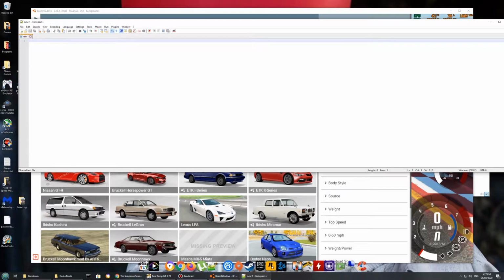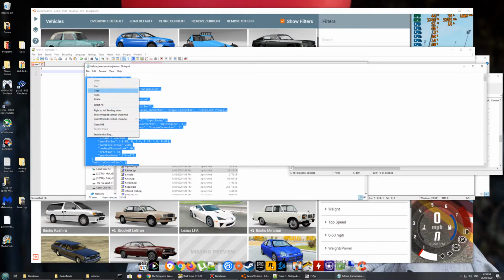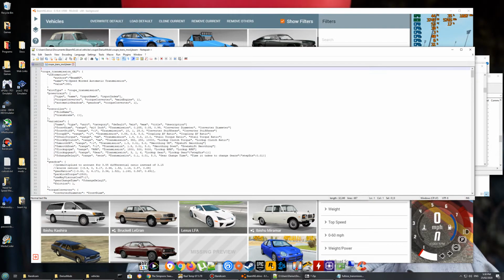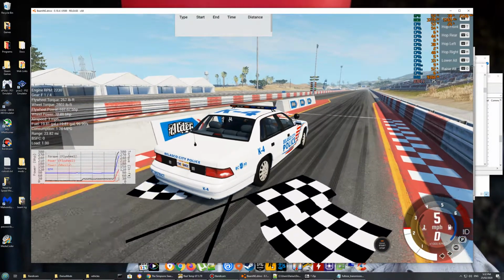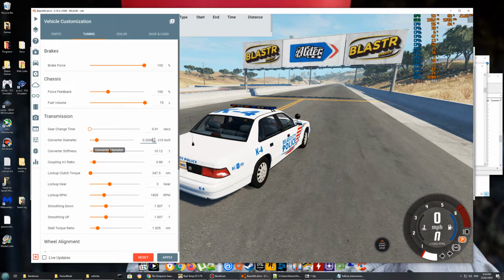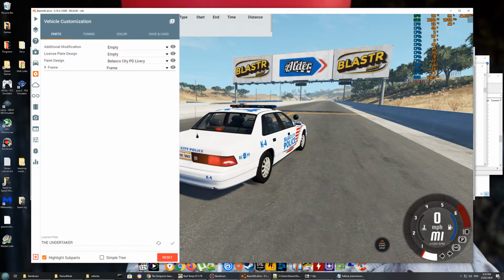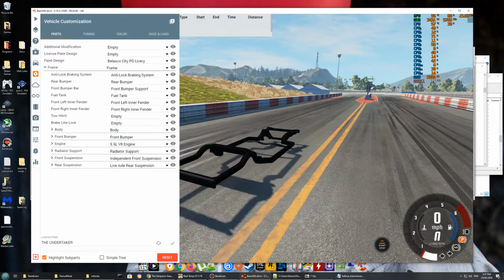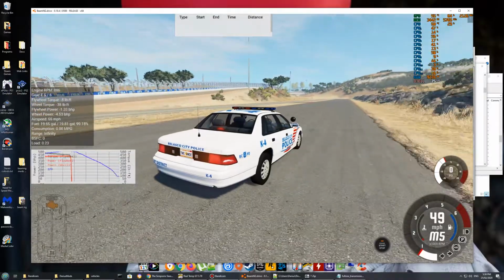BeamNG.Drive - How to port MY custom transmission and basic setup